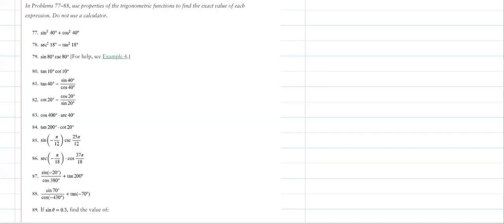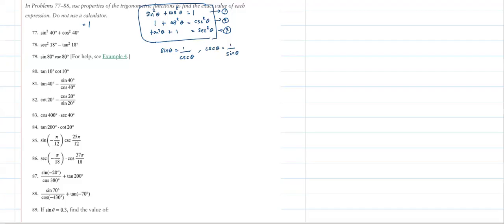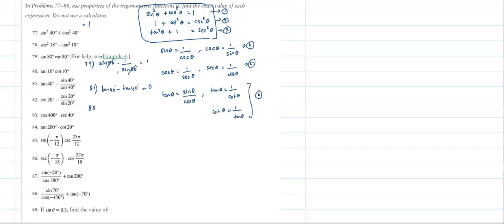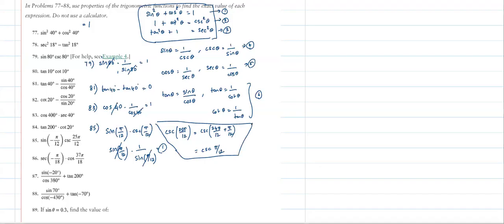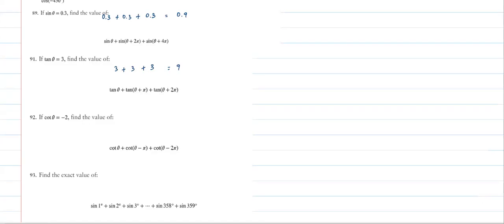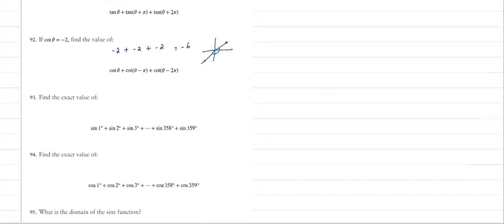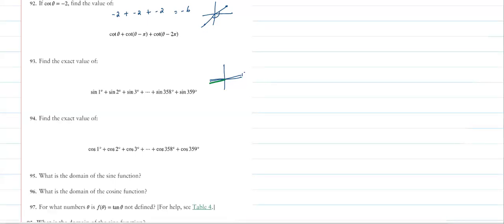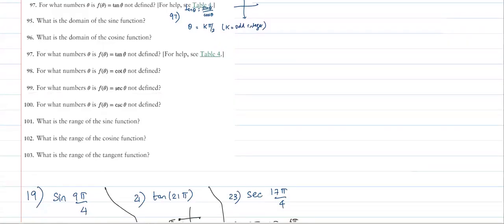Standard 19 Video 2